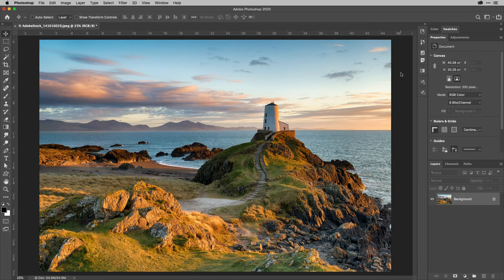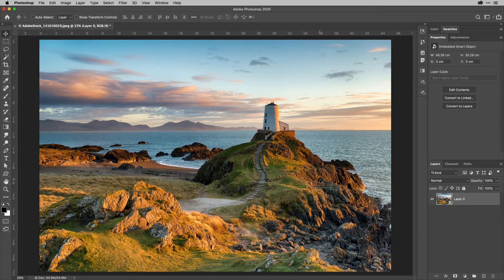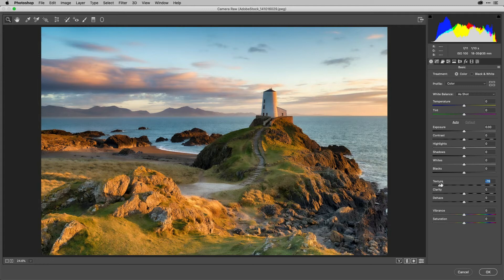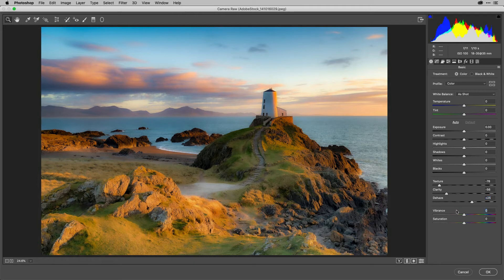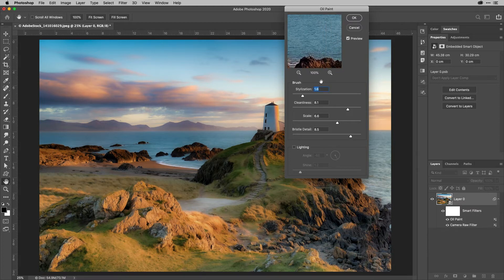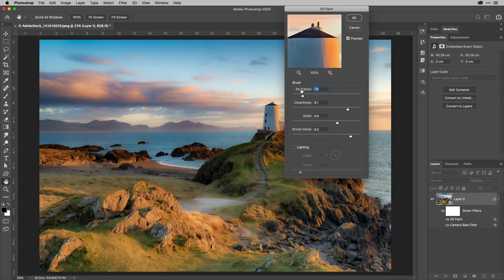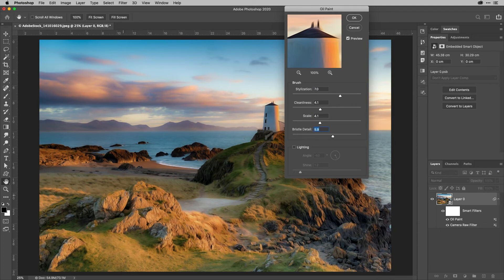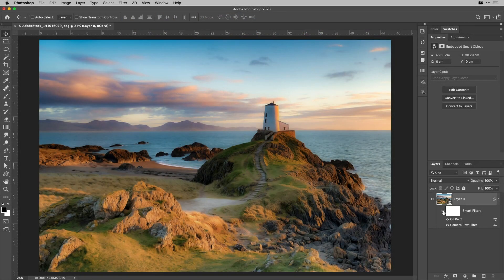isophoto: Creating an oil painting effect on your photos with Tony Harmer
Tony Harmer shows how to use the Adobe Camera Raw Filter and the Oil Paint Filter together to create a more convincing oil paint effect on your images.